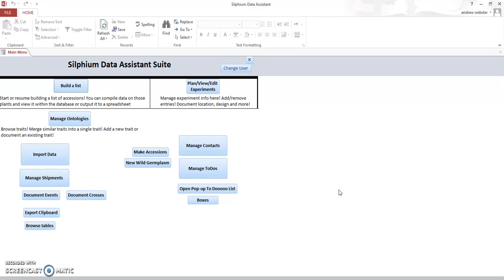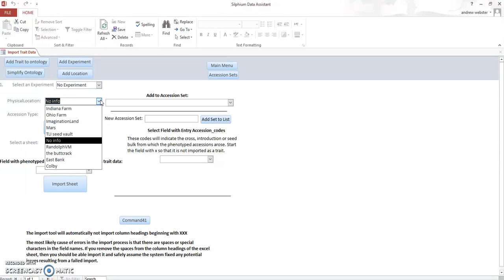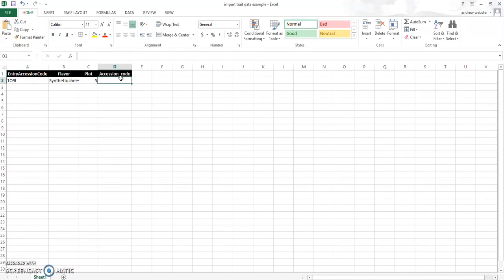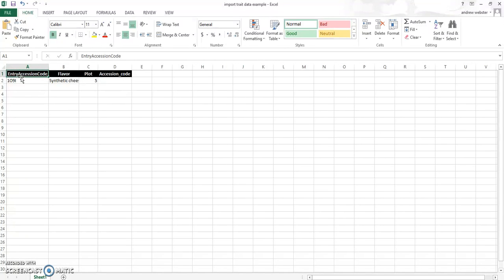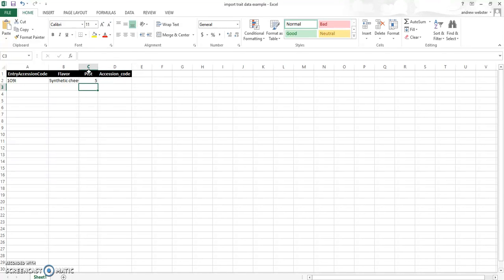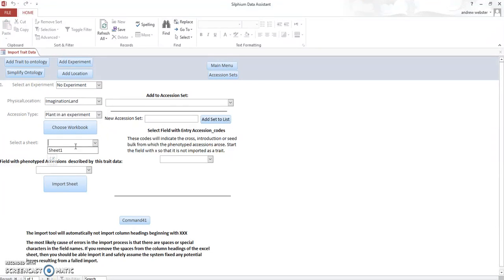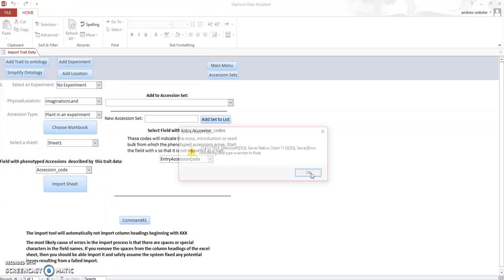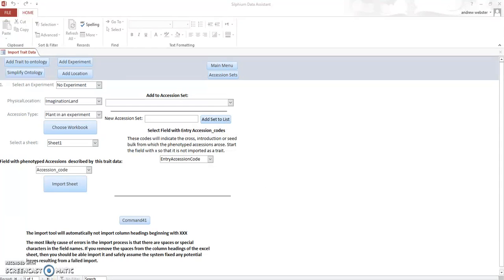Import Trait Data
See how to import trait data for accessions in the database